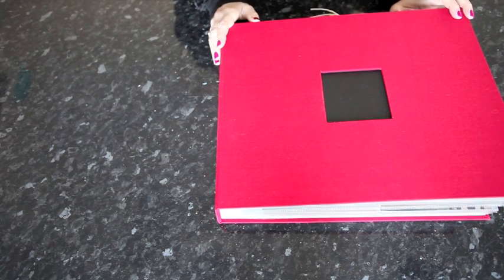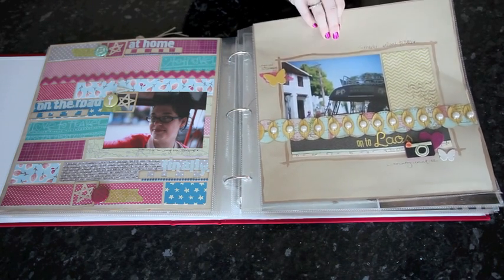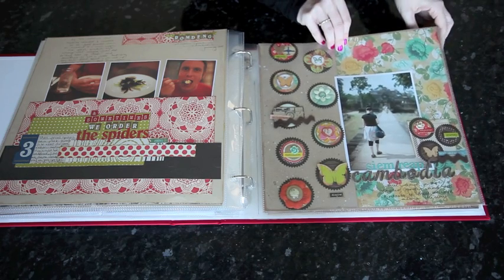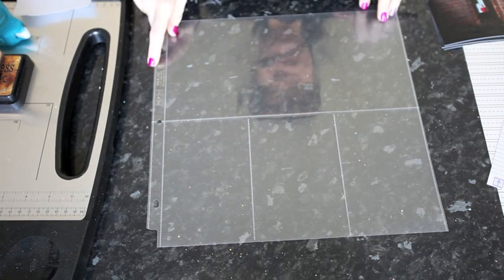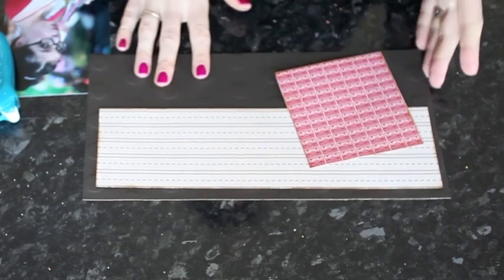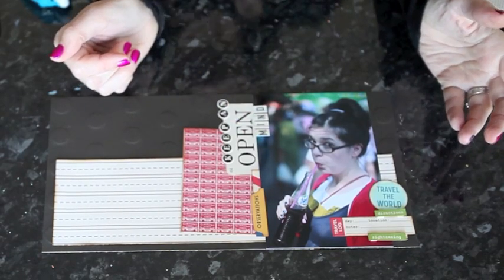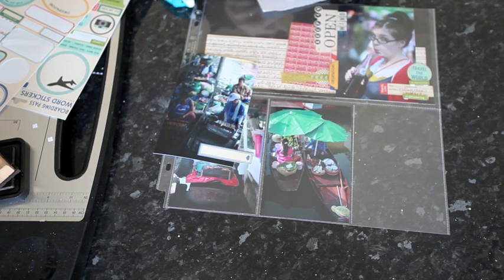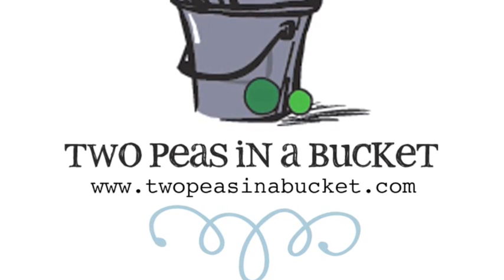Glitter Girl Adventure 013: Multiphoto Mayhem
This week Glitter Girl takes on a multiphoto challenge - something currently being discussed on the message board at Two Peas in a Bucket. With the specifics of travel scrapbooking in mind, her adventure takes her through a work-in-progress album and the creation of a layout with four 4x6 photos on a single 12x12 page.

At Two Peas, she also shares links to the specifics of various ideas shown in the album.